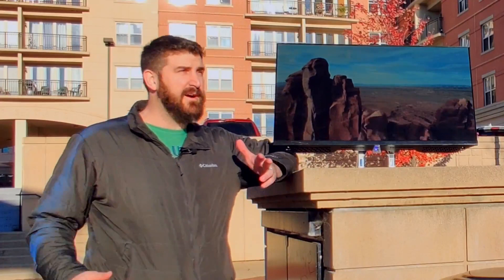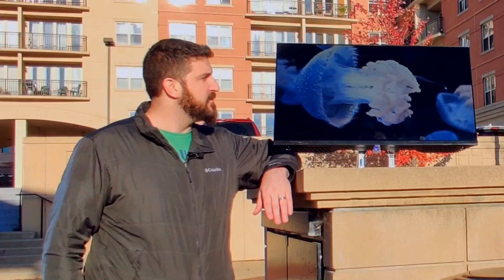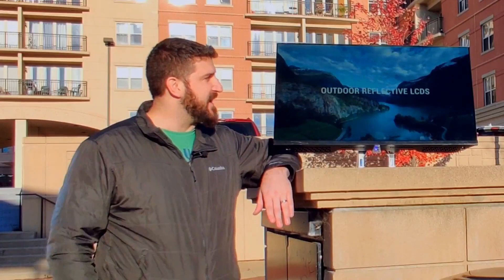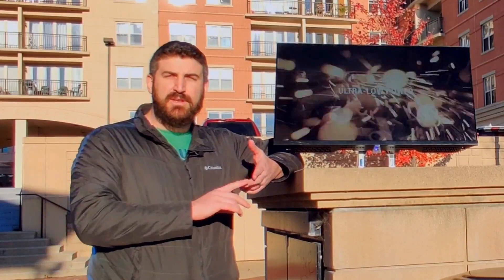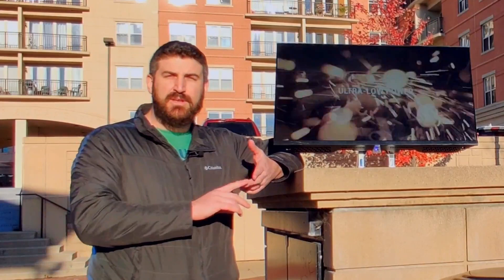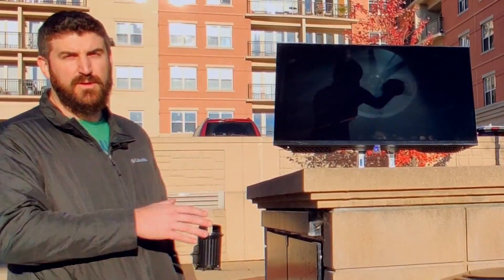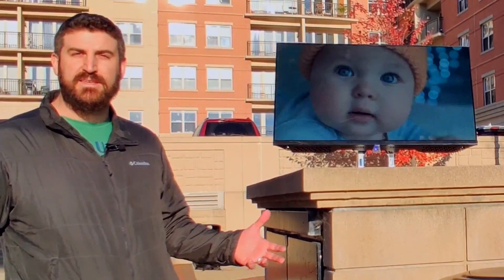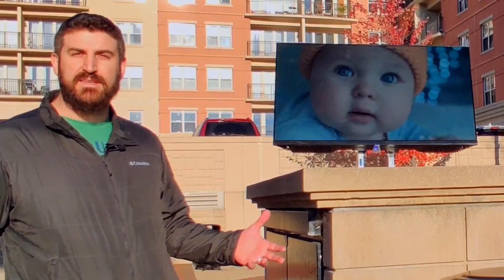Sun Vision Display Outdoor Digital Signage Demo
Sun Vision Display 32" panels are made using reflective color LCD (color RLCD) technology. They provide excellent sunlight readability in full-HD and 16.7 million colors, while using up to 95% less power than high brightness displays. Operable in temperatures ranging from -20C up to +70C, they're an excellent signage suitable for most climates.